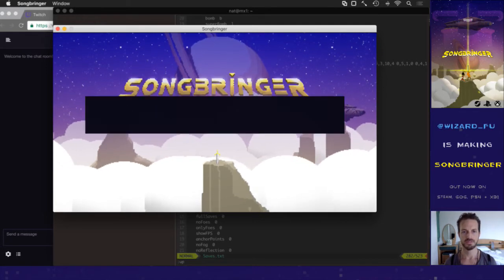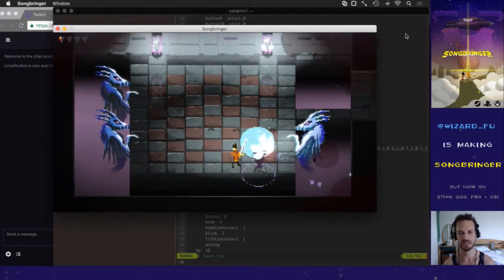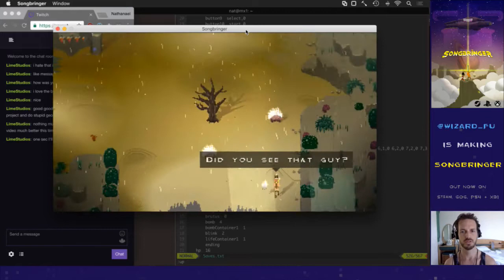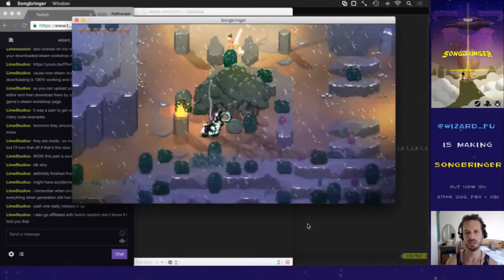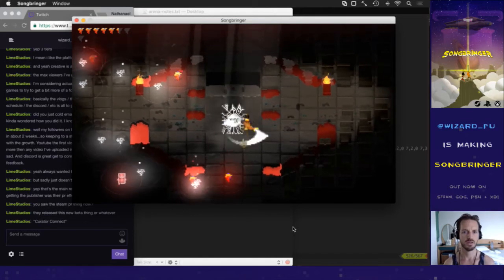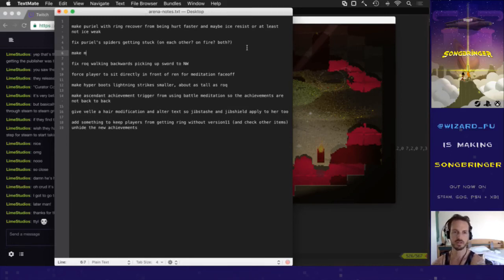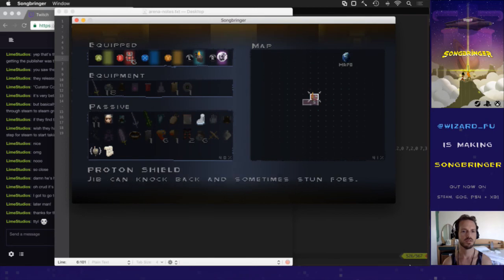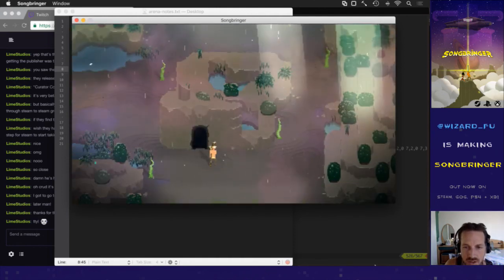Songbringer 646 - Difficult Playthrough Test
Developing the procedural action RPG Songbringer. A sci-fi, pixel art game coming to Steam, PS4 and XB1 summer 2017. Today: playing through the game with the cursed ring (in difficult mode).